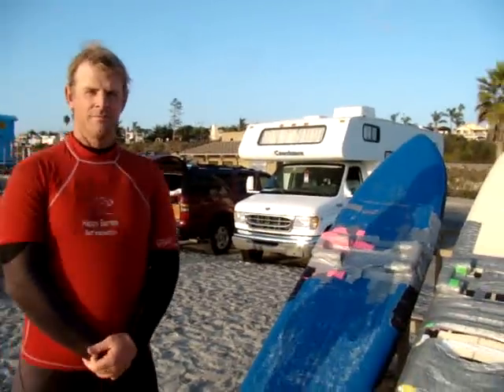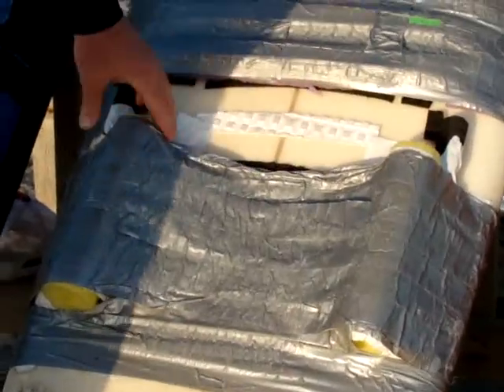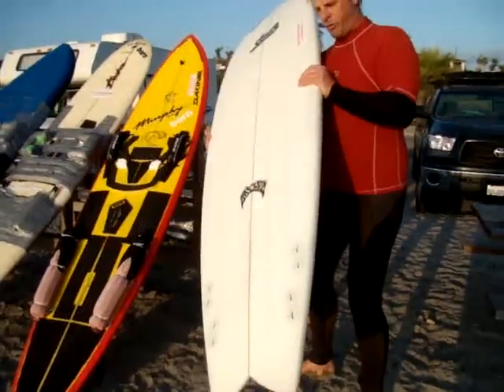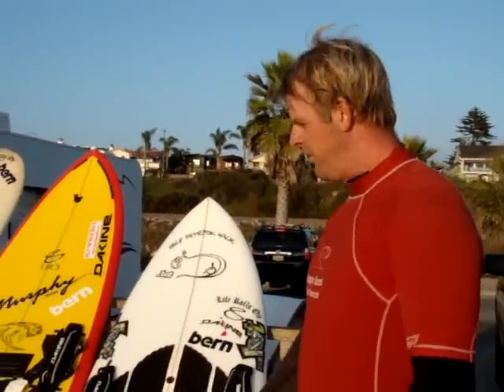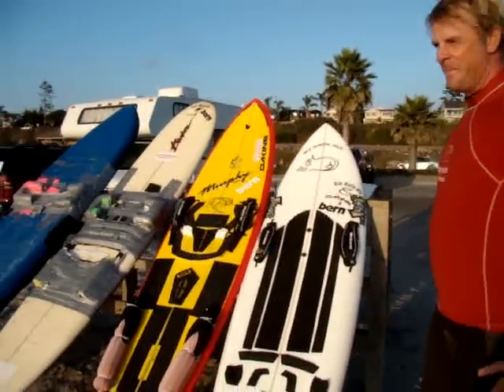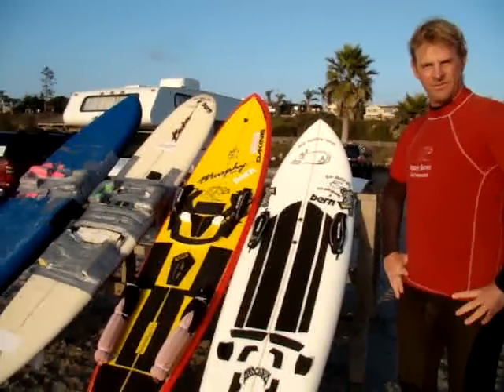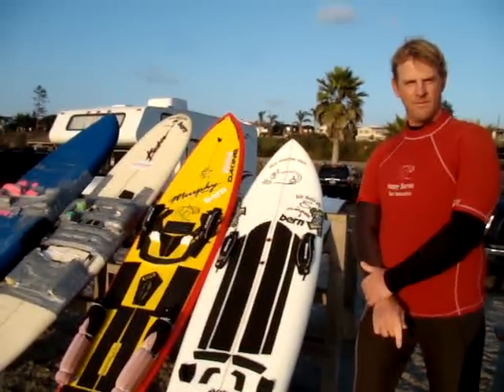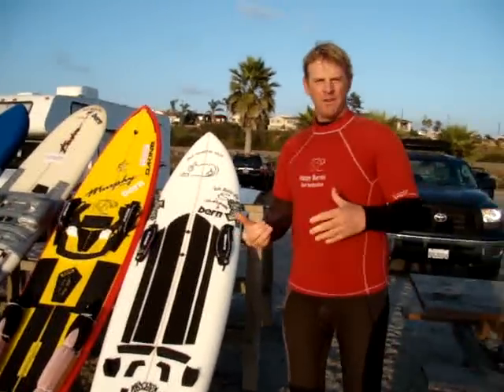Happy Barrel Surf School Owner Talks About Quadraplegic Surfer Patrick Ivison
Come meet Robbie from Happy Barrels Surf School and listen to some of his stories working with quadraplegic surfer Patrick Ivison . Patrick surfs about 3 times a week with the Happy Barrels Surf Team in Encinitas. Patrick has been surfing for about 8 years since watching Into Liquid. Patrick was run over by a car and suffered a spinal injury but has never let that stop him from doing what he wants.

Learn more about quadraplegic surfer Patrick on the websites below.